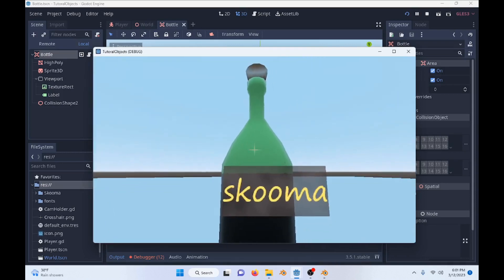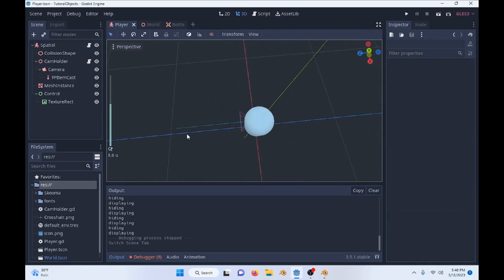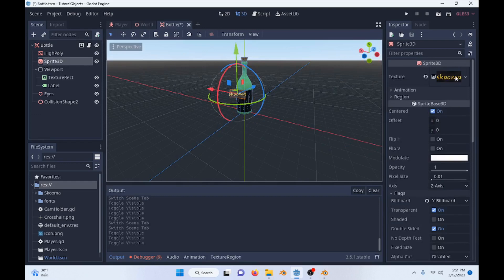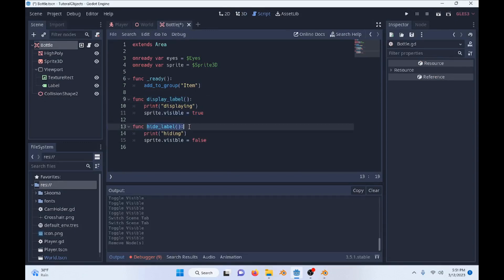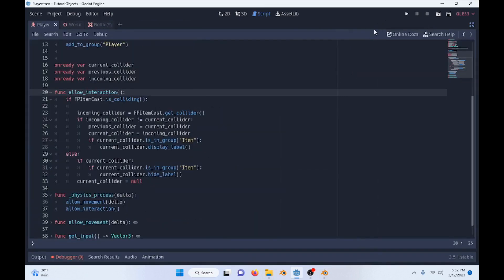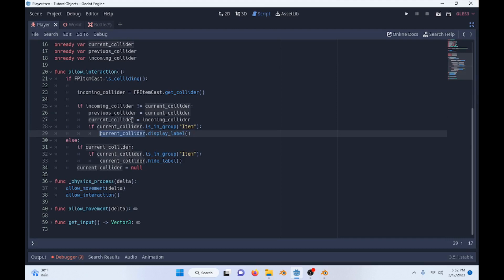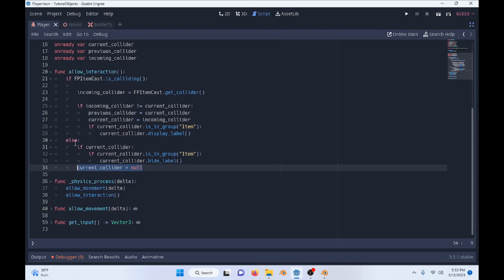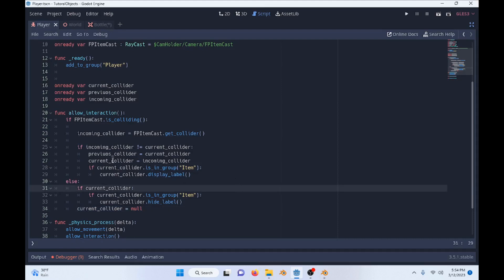Morrowind like display labels 3D Godot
I like the way Morrowind labels are displayed here is a good way to do it in Godot. I'm making more videos like this related to Morrowind. I want to remake a small scene to copy Morrowind in Godot I'm going to call it "Morrowind at Home" after the meme: "We have x at home". Your subscription really helps but I don't like shilling.

0:00 Demonstration
0:15 Player Explanation
0:40 Bottle Explanation
1:47 Code
4:00 Outro

Player Script

extends KinematicBody

var attackRate : float = 0.3
var lastAttackTime : int = 0
var moveSpeed:float = 10
var jumpForce : float = 10.0
var gravity : float = 15.0
var vel : Vector3 = Vector3.ZERO

onready var FPItemCast : RayCast = $CamHolder/Camera/FPItemCast

func _ready():
 add_to_group("Player")

onready var current_collider
onready var previuos_collider
onready var incoming_collider

func allow_interaction():
 if FPItemCast.is_colliding():

  incoming_collider = FPItemCast.get_collider()

func _physics_process(delta):
 allow_movement(delta)
 allow_interaction()

func allow_movement(delta):
this function allows basic movement and uses the function get_input to get the direction to move in.
 vel.x = 0
 vel.z = 0

 var input = get_input()
this is where we get our characters forward facing direction
 var dir = transform.basis.z * input.z + transform.basis.x * input.x
 vel.x = dir.x * moveSpeed
 vel.z = dir.z * moveSpeed

 vel.y -= gravity * delta

 if Input.is_action_just_pressed("jump") and is_on_floor():
  vel.y += jumpForce

 vel = move_and_slide(vel, Vector3.UP)

func get_input():
this will always return zero y
 var input = Vector3.ZERO

 if Input.is_action_pressed("forward"):
  input.z += 1
 if Input.is_action_pressed("back"):
  input.z -= 1
 if Input.is_action_pressed("left"):
  input.x += 1
 if Input.is_action_pressed("right"):
  input.x -= 1

 return input.normalized()

Bottle Script

extends Area

onready var eyes = $Eyes
onready var sprite = $Sprite3D

func _ready():
 add_to_group("Item")

func display_label():
 print("displaying")
 sprite.visible = true

func hide_label():
 print("hiding")
 sprite.visible = false